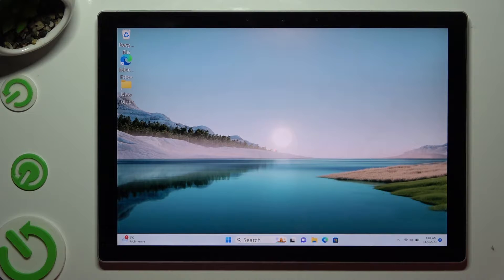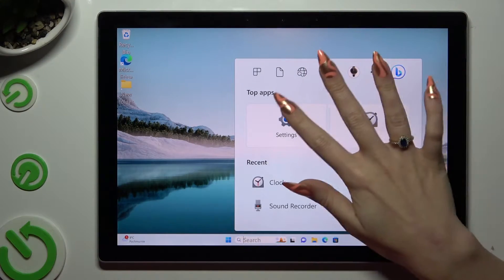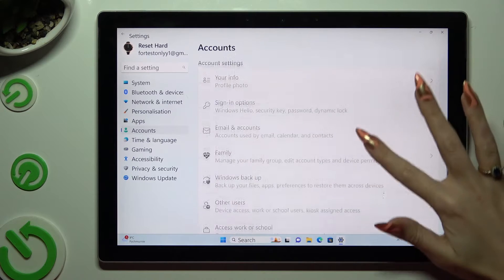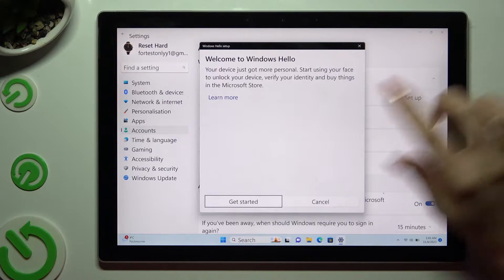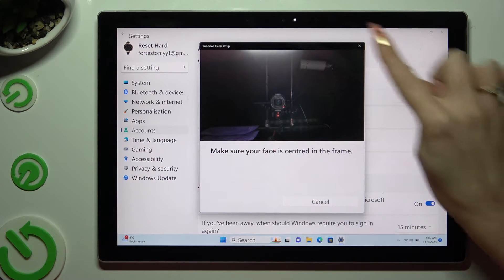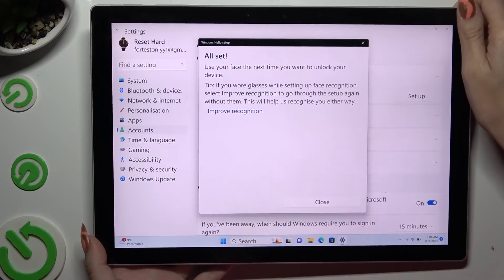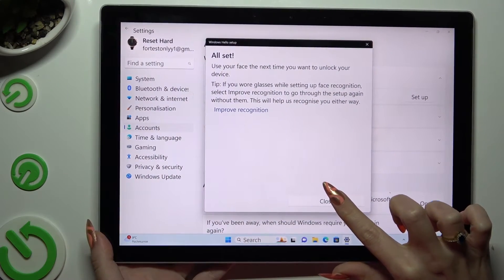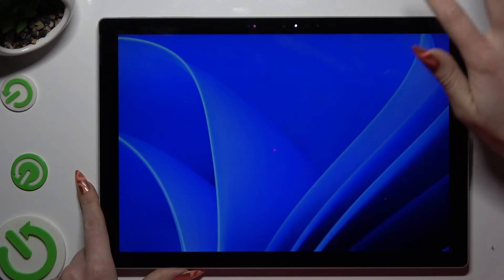How to Set Up Face Unlock on MICROSOFT Surface Pro 7+?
Find out more:
This tutorial is a step-by-step guide that demonstrates how to configure and use the Face Unlock feature on the Microsoft Surface Pro 7+. Users will learn how to set up facial recognition as a biometric authentication method, enhancing the device's security and convenience. The tutorial covers accessing the settings, enrolling a facial profile, managing Face Unlock settings, and troubleshooting common issues related to this security feature.

What is Face Unlock, and why is it beneficial to set it up on your Surface Pro 7+?
Where can users find the Face Unlock settings on their device?
What are the steps involved in setting up Face Unlock on the Surface Pro 7+?
How secure is Face Unlock as a biometric authentication method on the device?
Can multiple users enroll their facial profiles for Face Unlock on the same Surface Pro 7+?'